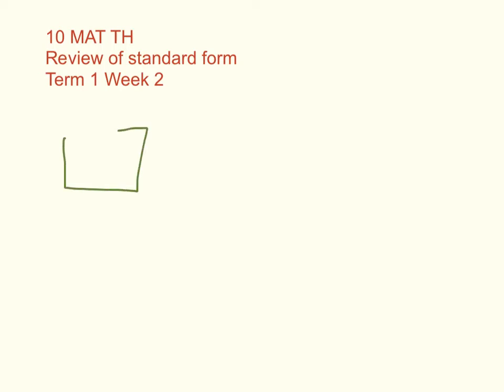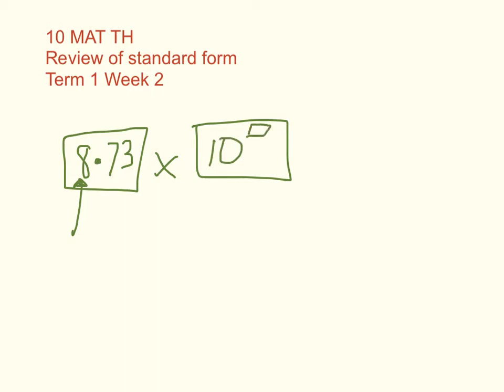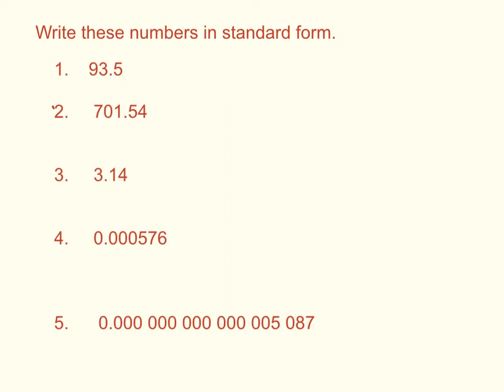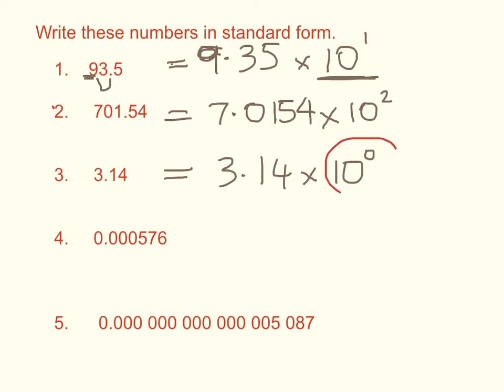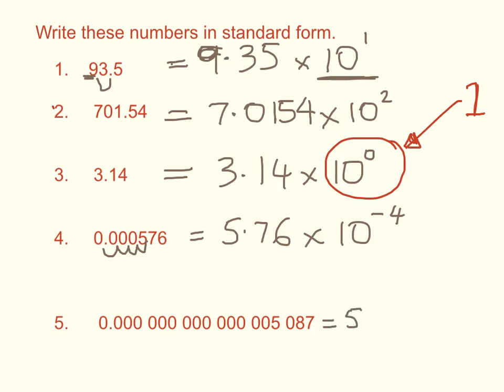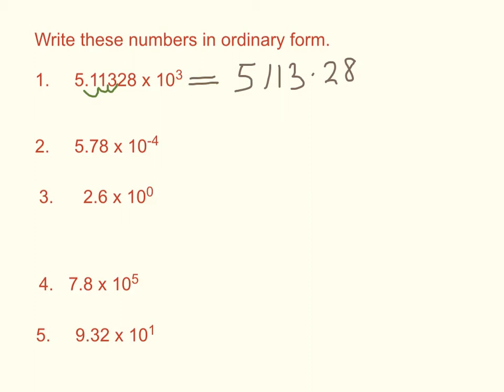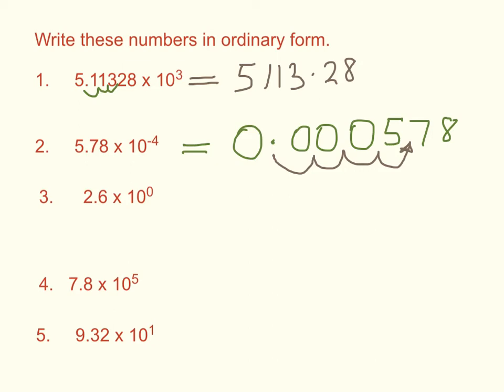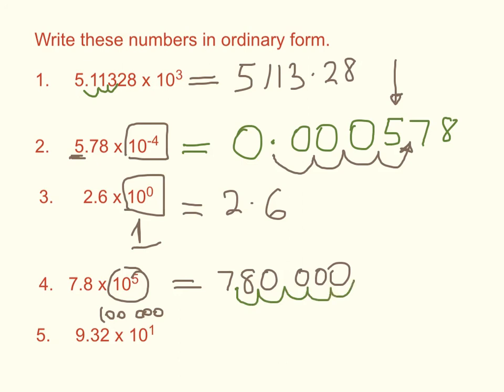10MAT Standard form. Part 3.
Standard form. Review. Watch parts 1 and 2 first. Made with explain everything.